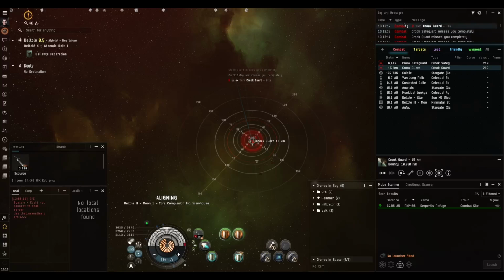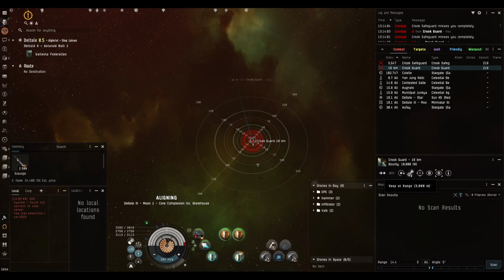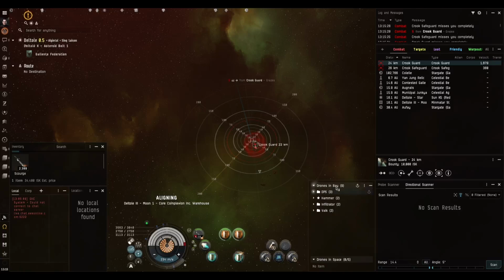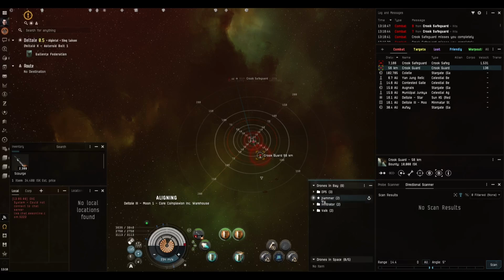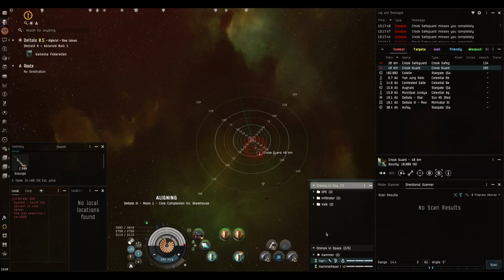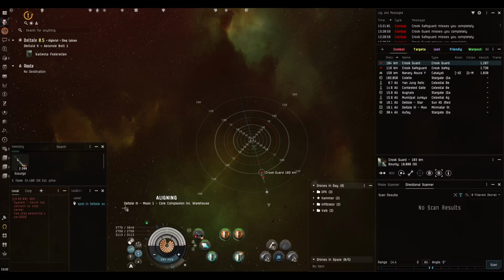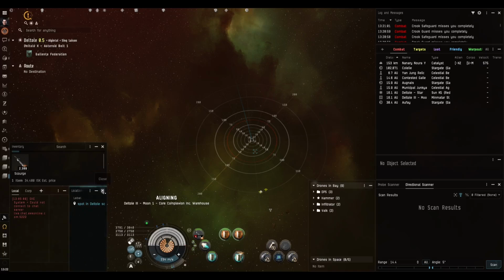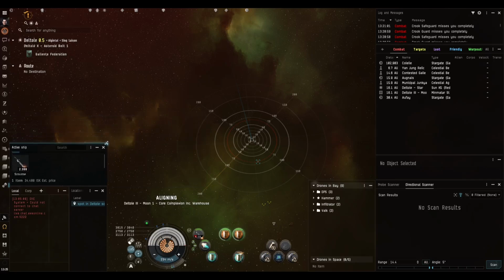Faction Warfare - Other Techniques